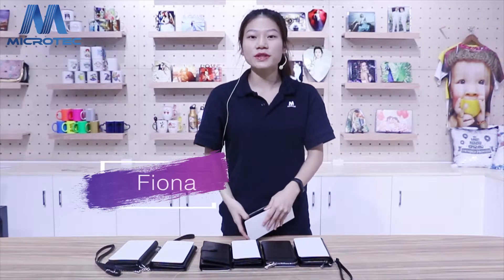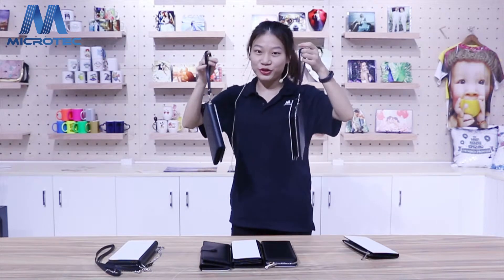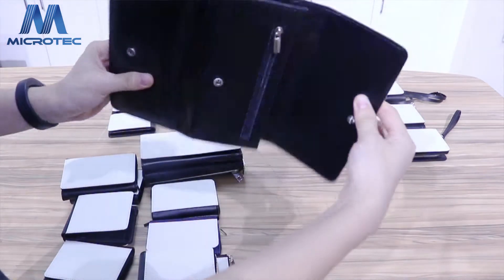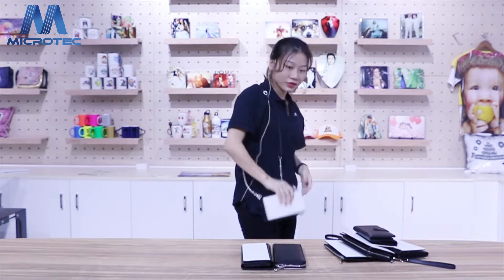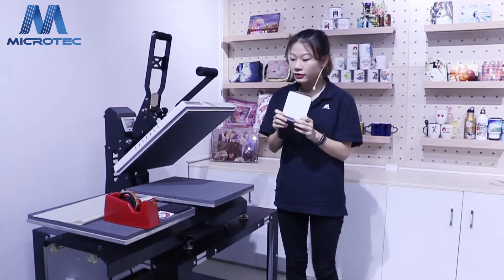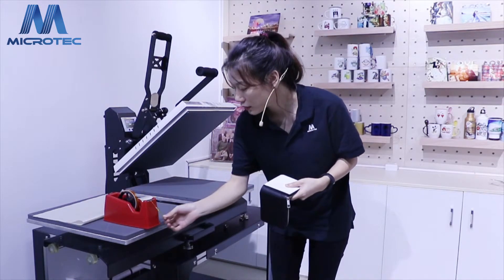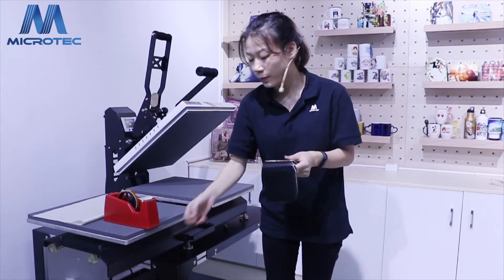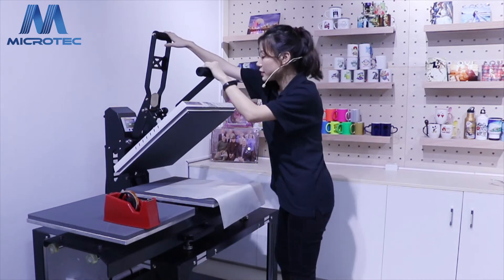New Sublimation PU Leather Wallet Sublimation Blank Wallet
"Description:
The litchi stria sublimation PU leather wallet is newest sublimation leather product provided by Microtec. Made of high quality heat resistant white printable PU leather and black color litchi stria leather. Different from polyester, the white printable PU is water-proof, dirt-proof, scratch-proof. The PU surface is smooth and fine, good color reproduction, you can get clear and bright transfer effect. With litchi stria texture, the full made of pu leather wallet is durable and fancy purse. It’s perfect gift to give to people who matter to you.

Specification
Material: Pure PU Leather
Color: Printable White + Black
Texture: Litchi Stria
Application: Sublimation Transfer
Transfer Parameters: 180℃, 45-50sec
Accept custom orders"